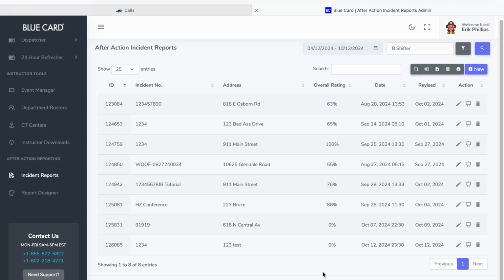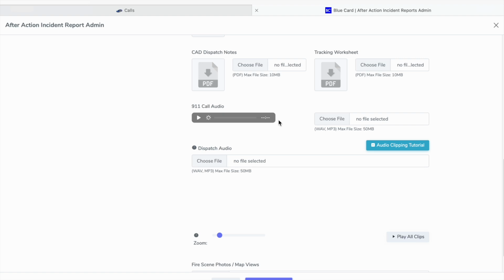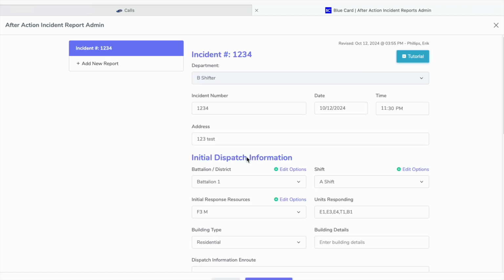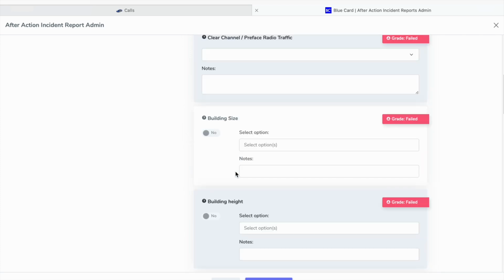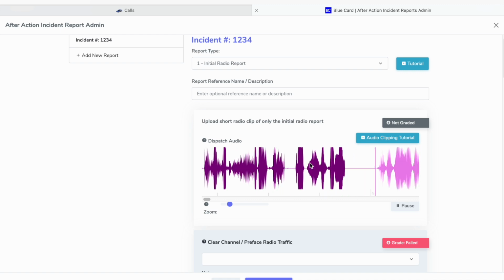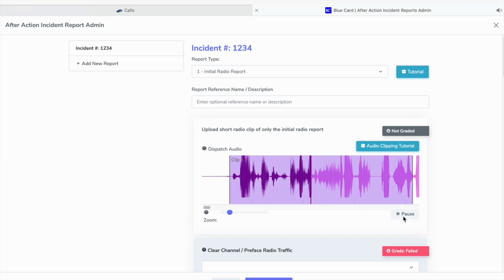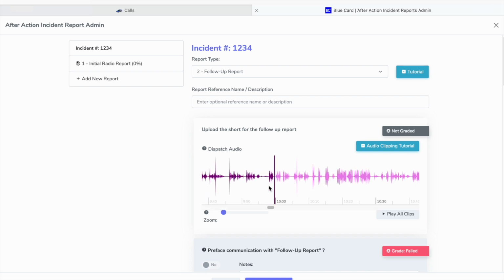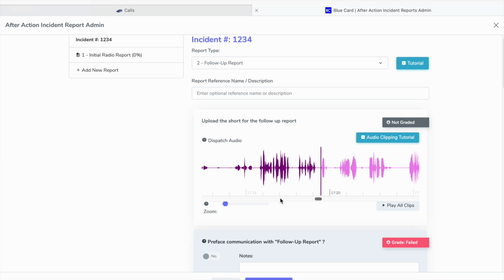After Action Review Tutorial: Audio Editing